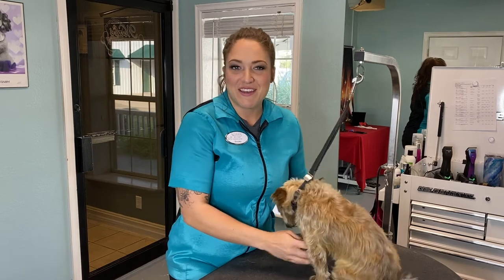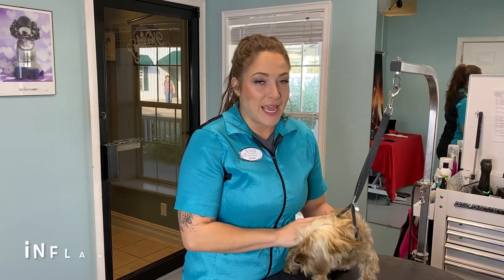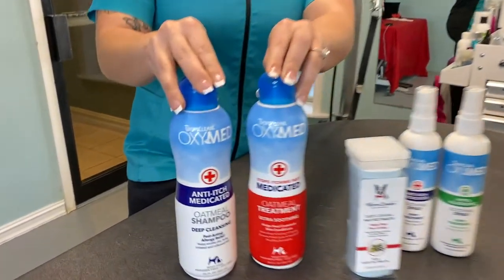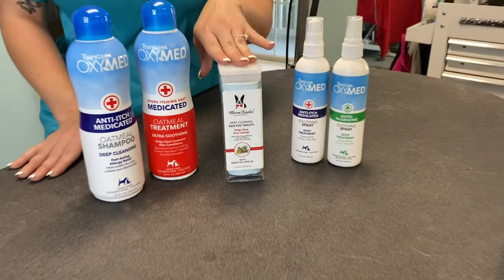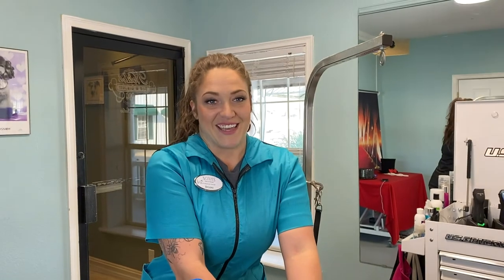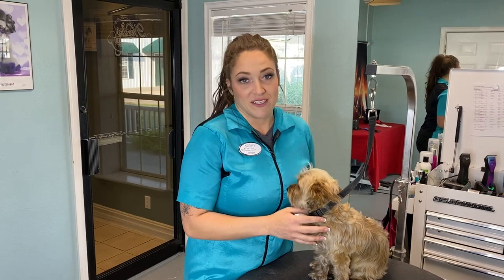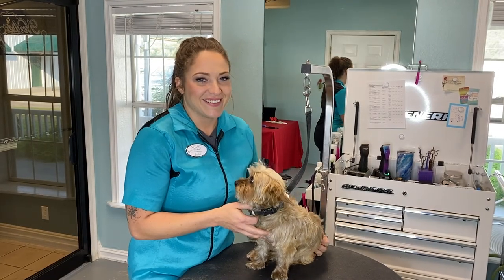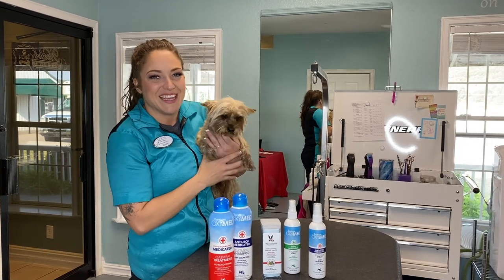How to heal your dog's DRY/ITCHY skin